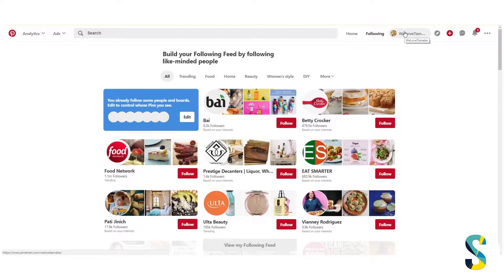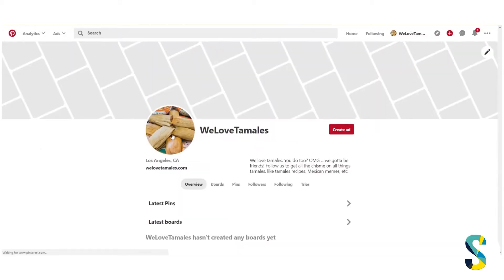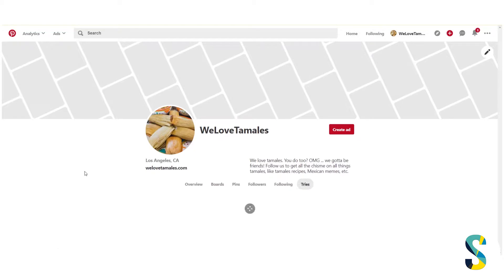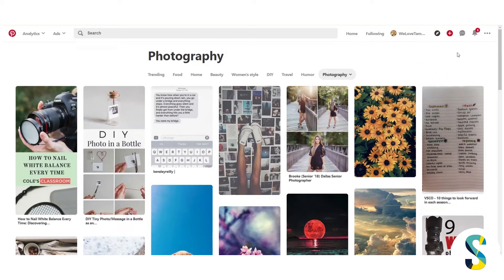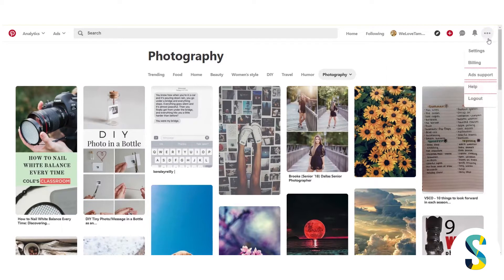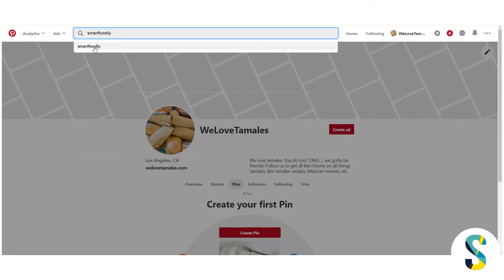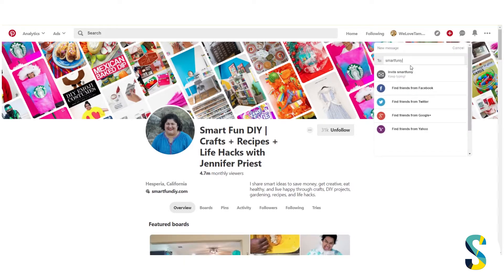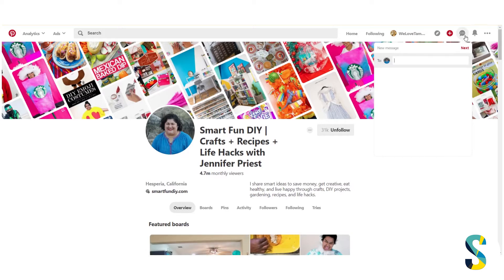How to find your profile on Pinterest 📌 Pinterest Expert Tutorial ⚡ ➡️ Pinterest EXPLAINED Ep. 10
How do you find your profile on Pinterest? Here's how to get there plus other important parts of the profile, like how to check your messages, how to send messages, and where to get help on Pinterest.

This is video 10 in Smart Creative Social's
📌PINTEREST EXPLAINED 📌series with Pinterest expert, Jennifer Priest!!

- Learn how to use Pinterest from A to Z!